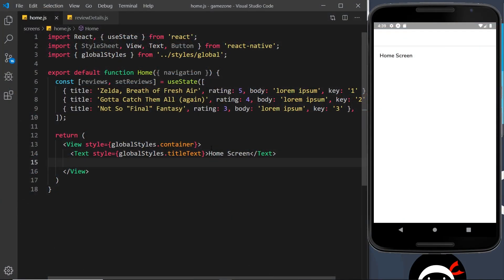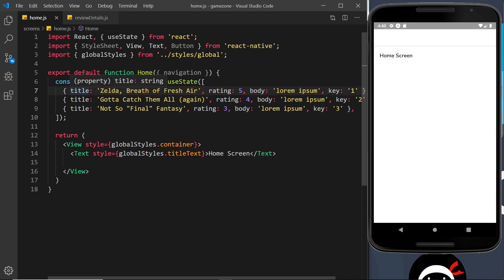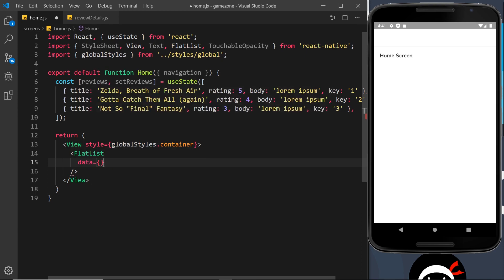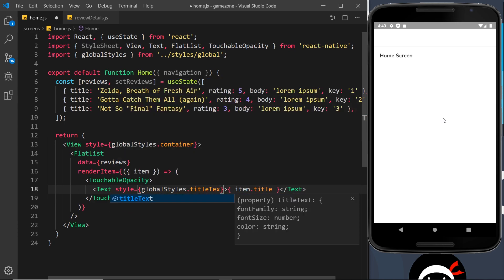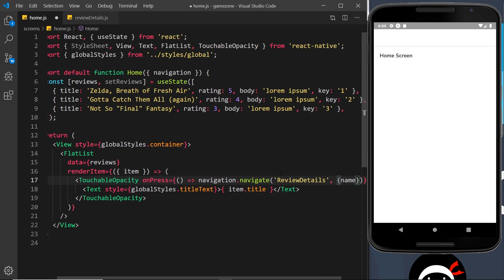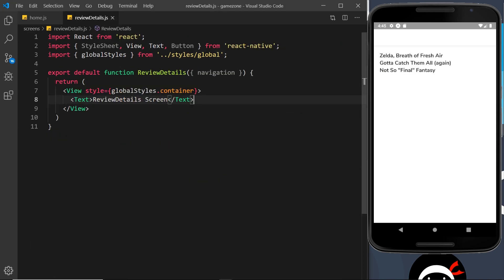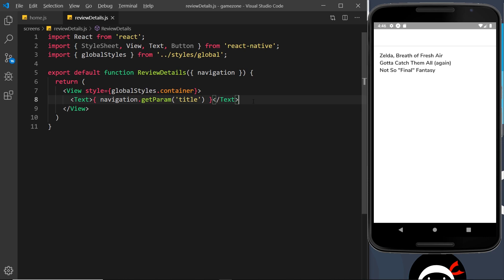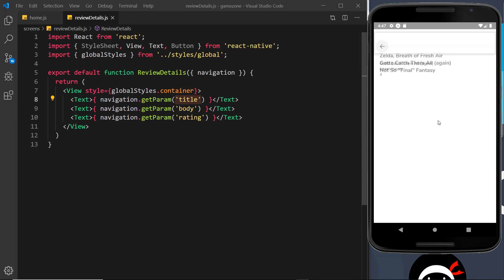React Native Tutorial #22 - Passing Data Between Screens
Hey gang, in this React Native tutorial we'll see how to pass data between screens when navigating from one to another (in our case from Home to Review Details).